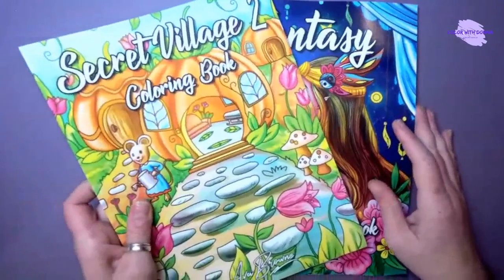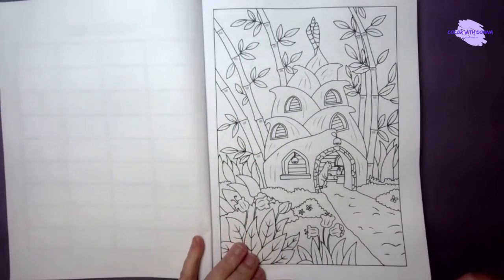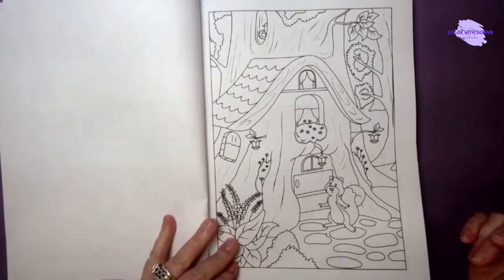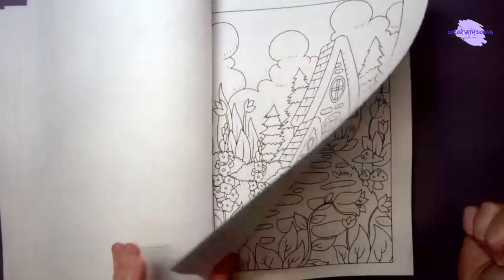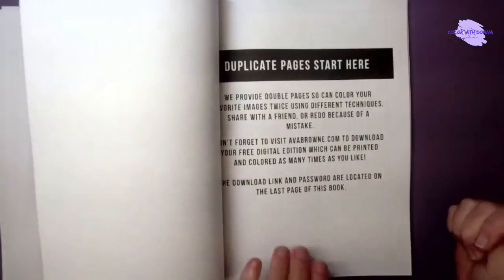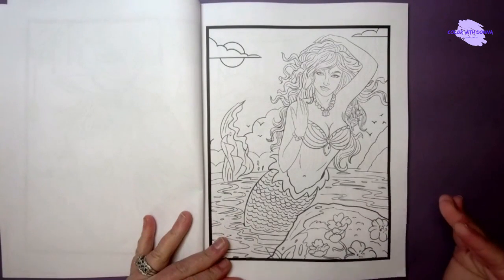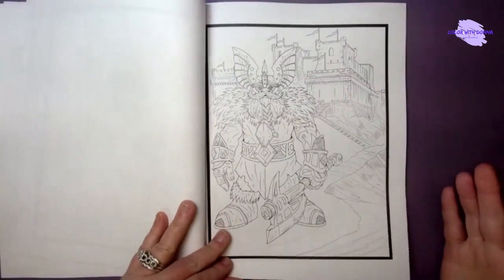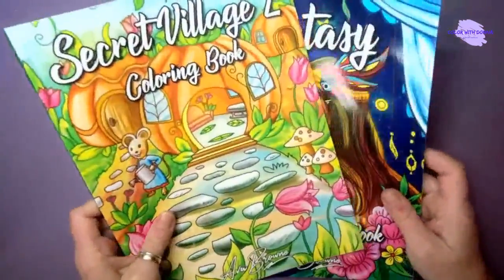Secret Village 2 & Fantasy New from Ava Browne Flip Through Review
Related To This Video:
Secret Village 2